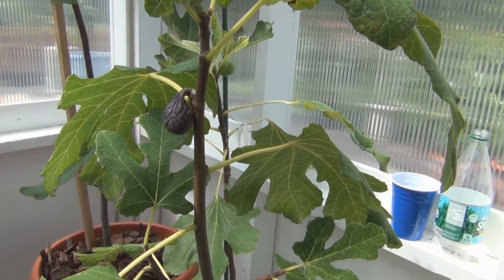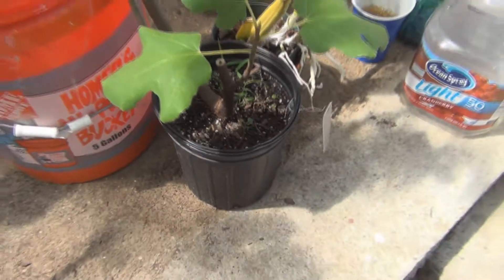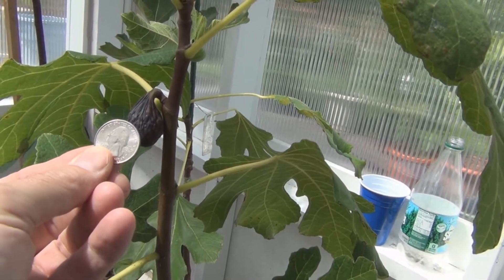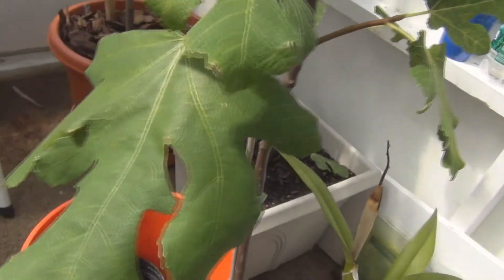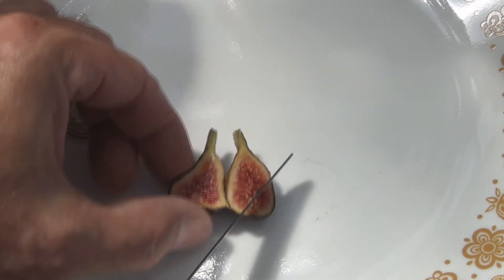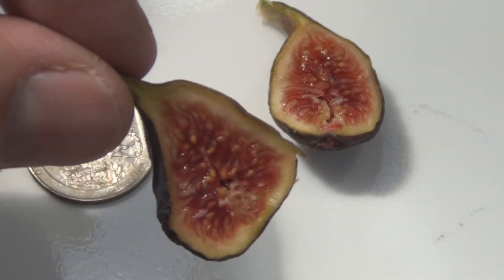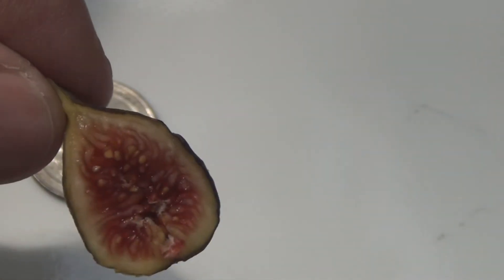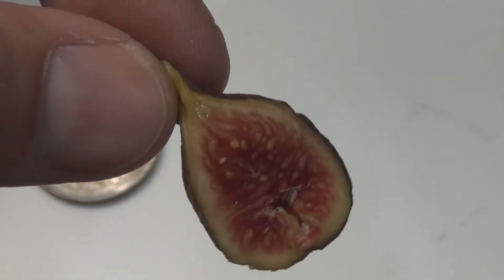MaCool Fig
This fig is from a variety called Macool.  I started the tree from a cutting last spring.